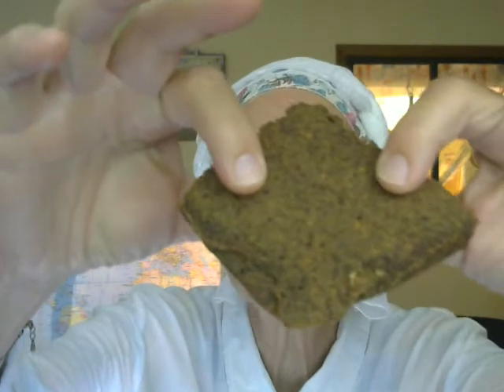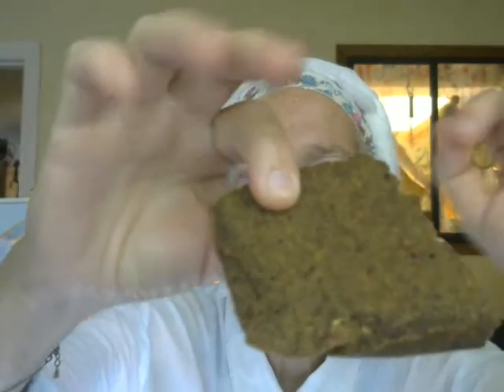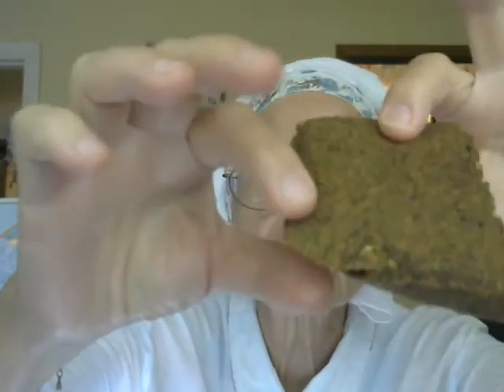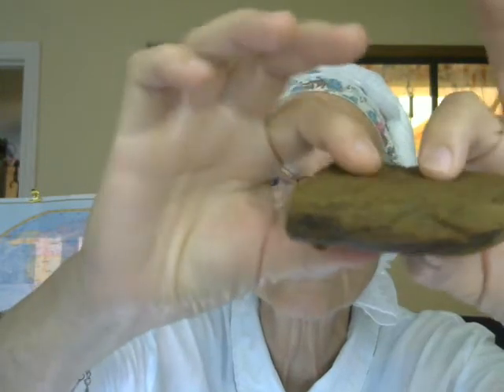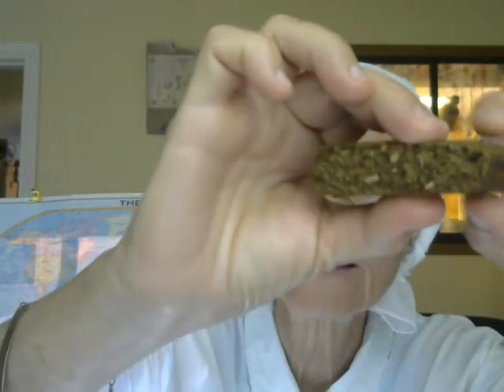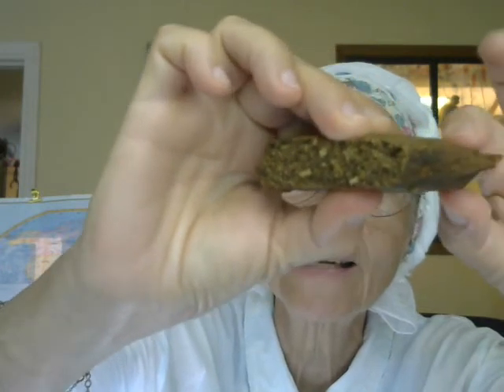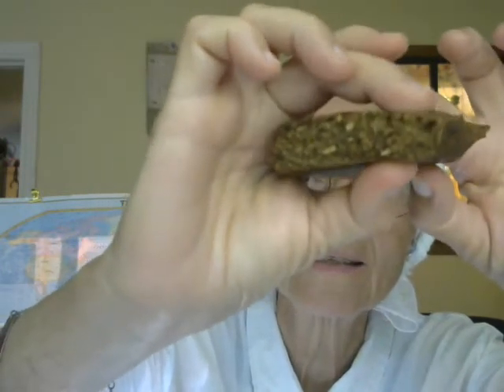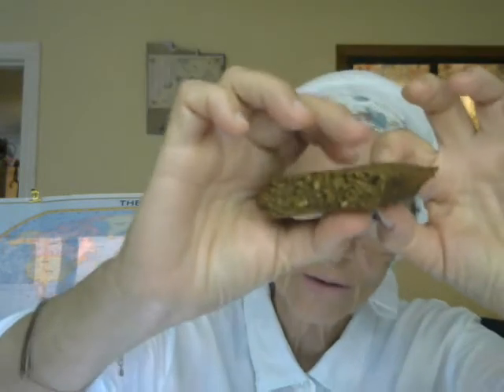Florida Tropical Carrot Coconut Maple Brownies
A Quick Healthy Dessert...350 degrees about 30 minutes..1/2 cup buckwheat flour,1/2 cup corn meal, 1/2 cup brown rice flour, 3 Tablespoons coconut flakes, 1/4 tsp salt, 1 tsp baking soda,1/2 cup natural sweetener, 1 TBSP veg oil, 1 TBSP apple cider vinegar, 1 tsp maple extract, 1 cup carrot juice, 1/2 cup water..mix dry ingred's together add wet ingred's..pour into parchment paper lined baking pan..brownies are done when center bounces back when pressed